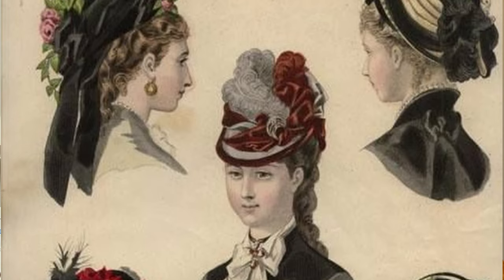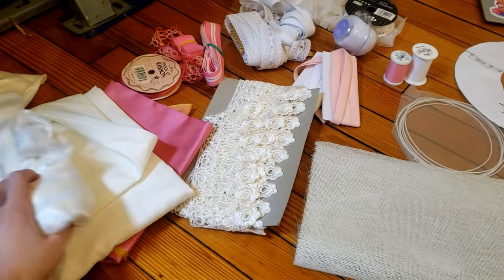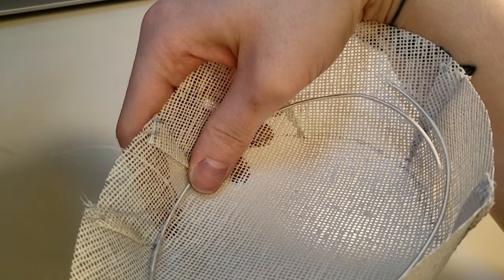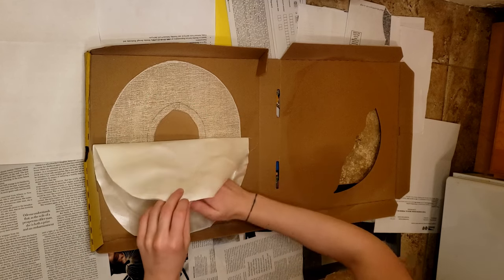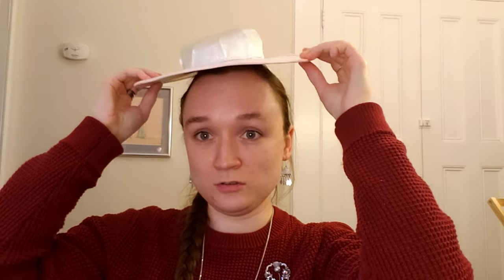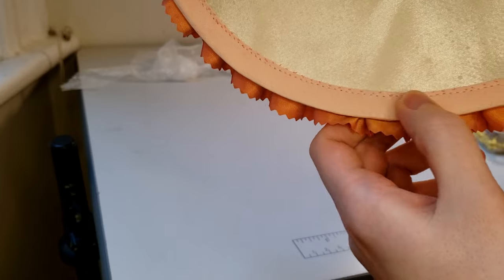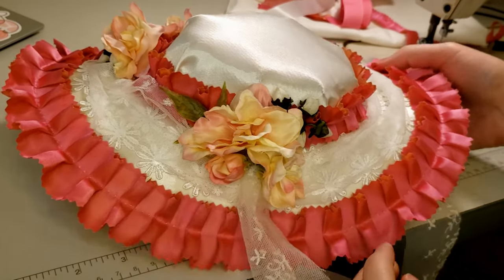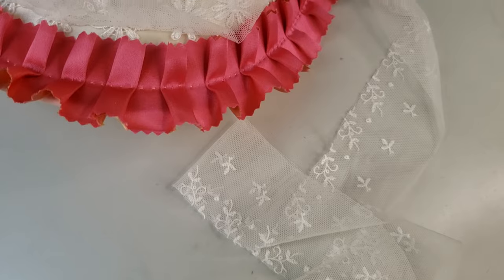Making a Victorian Hat From an 1870's Pattern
Hello again friends! Apologies for the many month hiatus, I've been super busy and not with sewing projects! My partner and I bought a house (eeeee!!), moved, and started doing some new home projects and youtube just fell by the wayside for a while. But I'm back with a new video of a project I completed earlier this year, I hope you enjoy!

Today I'm making the 1870 'Garden Hat' with a pattern from Ageless Patterns. I'm using buckram and millinery wire purchased

Video editing by Tom Tracey

00:00 Intro
04:33 Making the Buckram Base
08:12 Covering the Base
13:53 Trimming
20:32 The Reveal